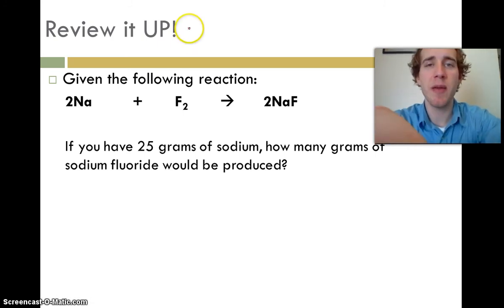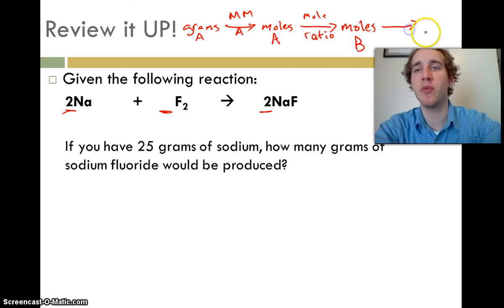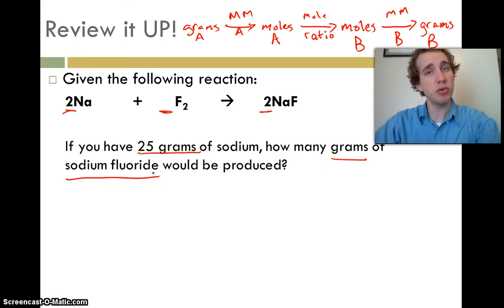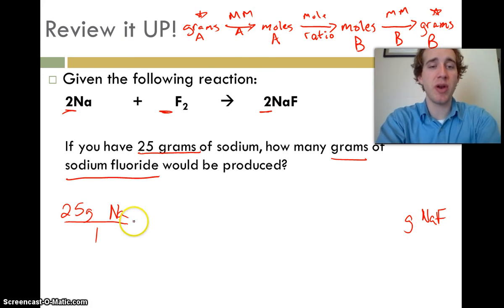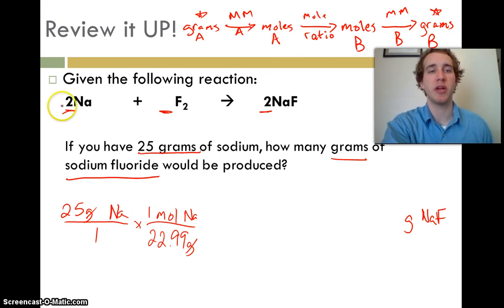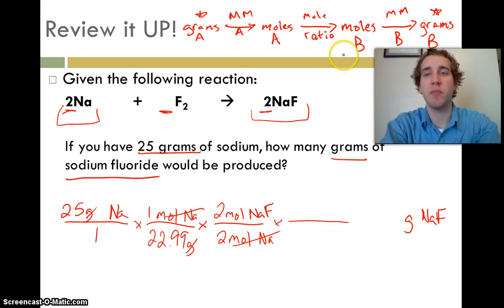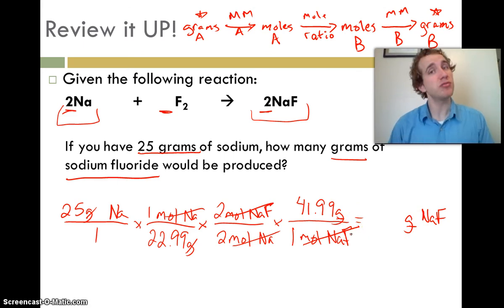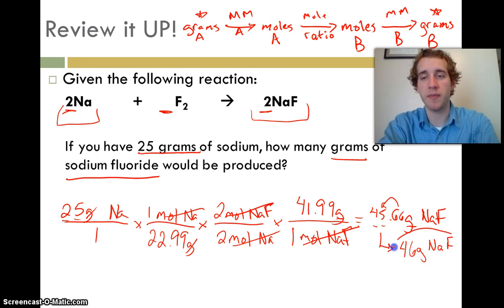Stiochiometry Review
Refresh your knowledge!